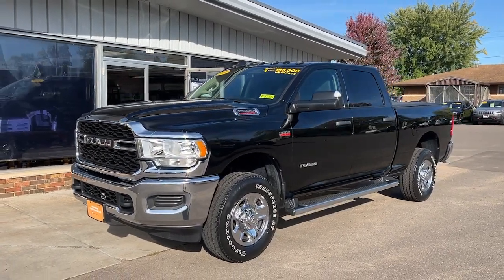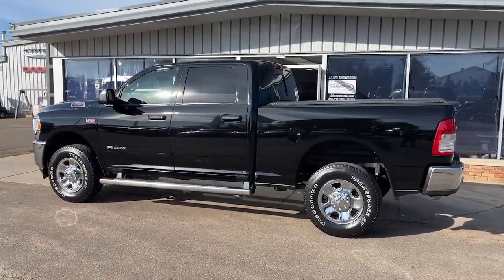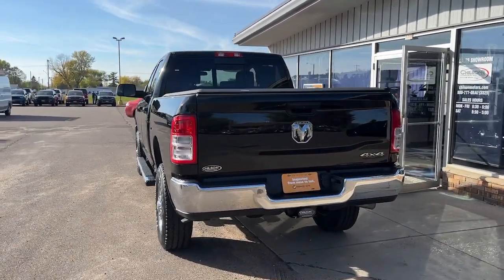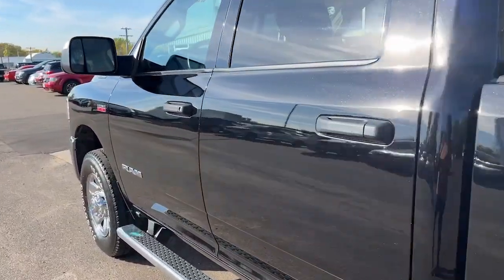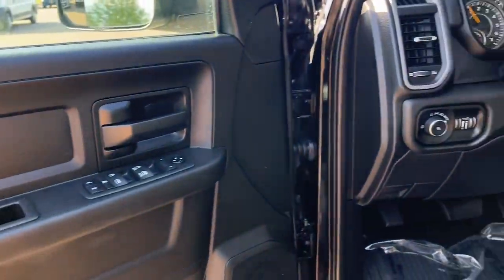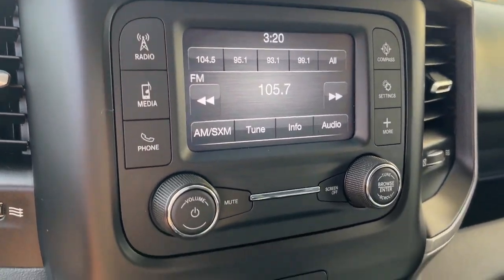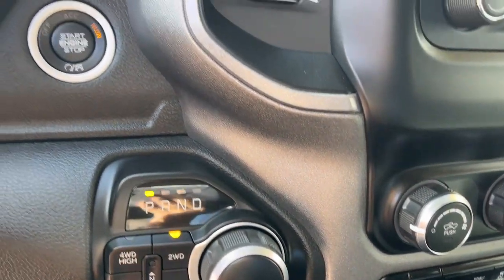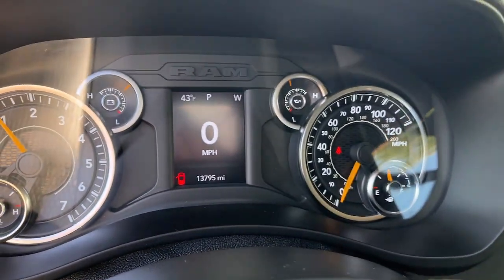2020 Ram 2500 Eau Claire, Chippewa Falls, Cadott, Thorp, Ladysmith, WI P4135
Diamond Black Crystal Pearlcoat Used 2020 Ram 2500 Tradesman available in Cadott, Wisconsin. Servicing the Chippewa Falls, Cadott, Thorp, Ladysmith, WI area.

Certified. Clean Autocheck Vehicle History 1 Owner 4 X 4 Bluetooth USB Port BackUp Camera iPod Jack Tow Package Spray-in Bedliner 5th Wheel 2 Way Rear Headrest Seat 220 Amp Alternator 4 Way Front Headrests 40/20/40 Split Bench Seat Anti-Spin Differential Rear Axle Bed Utility Group Bright Front Bumper Bright Rear Bumper Carpet Floor Covering Chrome Appearance Group Chrome Grille Surround Clearance Lamps Cloth 40/20/40 Bench Seat Deployable Bed Step For More Info Call Front Armrest w/Cupholders I/P Mounted Auxiliary Switches LED Bed Lighting Manual Adjust 4-Way Driver Seat Manual Adjust 4-Way Front Passenger Seat Matte Black Mesh Grille w/Chrome Rear Folding Seat Rear Power Sliding Window Rear Window Defroster SiriusXM Radio Service SiriusXM Satellite Radio Snow Chief Group Spray In Bedliner Tradesman Level 2 Equipment Group Wheels: 18 x 8.0 Steel Chrome Clad. 2020 Ram 2500 Tradesman Diamond Black Crystal Pearlcoat Odometer is 50242 miles below market average!brbrFCA US LLC Certified Pre-Owned Details:brbr  * Limited Warranty: 3 Month/3000 Mile (whichever comes first) after new car warranty expires or from certified purchase datebr  * Includes First Day Rental Car Rental Allowance and Trip Interruption Benefits. SiriusXM 3 month trial subscription.br  * 125 Point Inspectionbr  * Transferable Warrantybr  * Roadside Assistancebr  * Powertrain Limited Warranty: 84 Month/100000 Mile (whichever comes first) from original in-service datebr  * Warranty Deductible: $100br  * Vehicle HistorybrbrbrAwards:br  * Motor Trend Automobiles of the yearbrbrAll of our Chilson preowned inventory has been fully inspected and goes through a rigorous reconditioning and detail process. The Chilson family has been doing business in the Chippewa Valley since 1959. Because we put our name on the back of every vehicle we sell we take great pride striving to make sure that the vehicles you purchase from our stores come with no surprises. We feel the best surprise in buying a car is no surprise. We stand behind all of our vehicles with an extensive warranty and include a coupon book packed with discounts and no charge offers valued at $500 with every vehicle purchase. Stop in soon and check out our way of doing business and buy with confidence because with us you know what you are buying. We look forward to meeting you The Chilson Family.